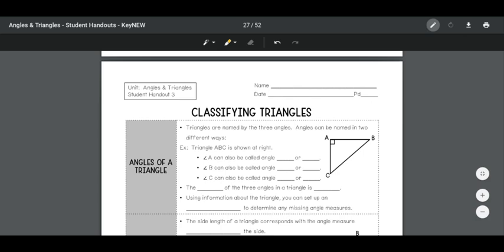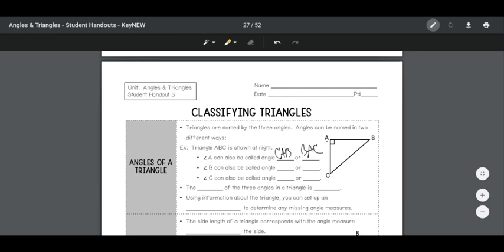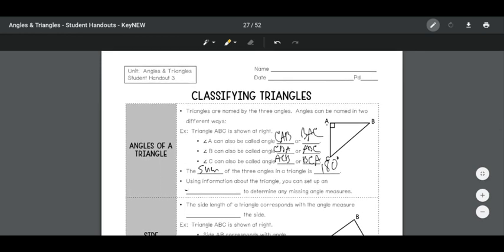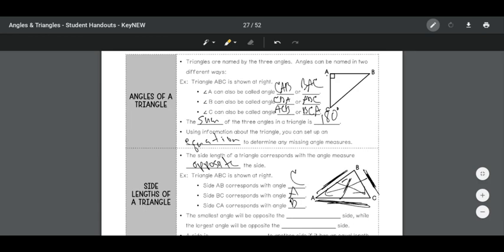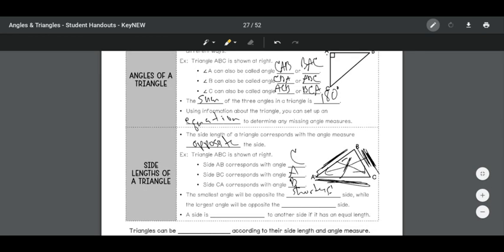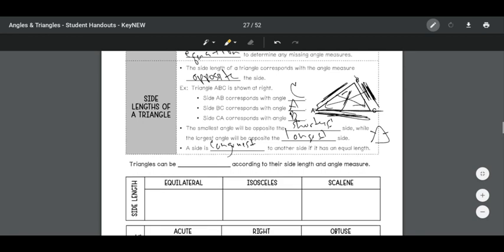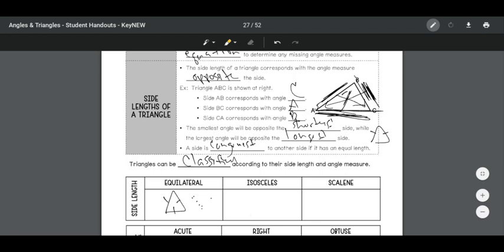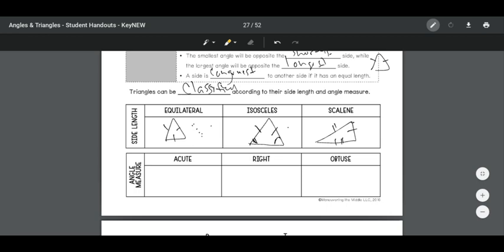Angles & Triangles - Student Handouts - KeyNEW